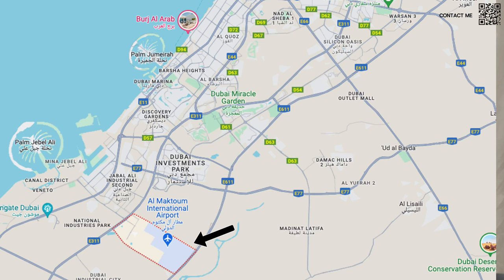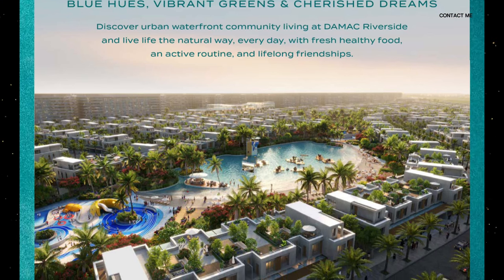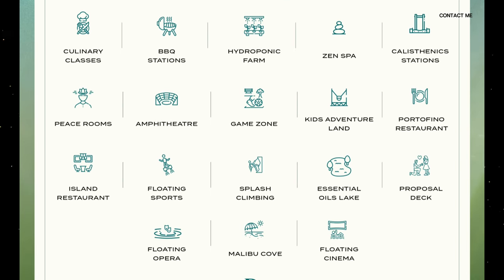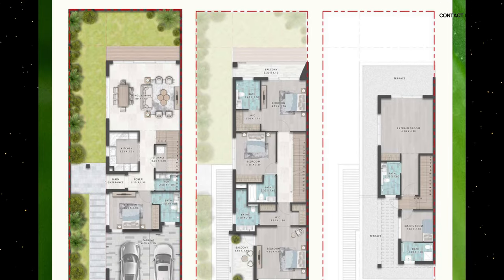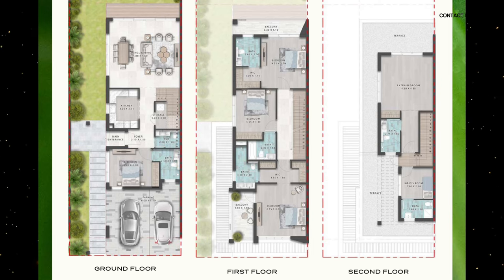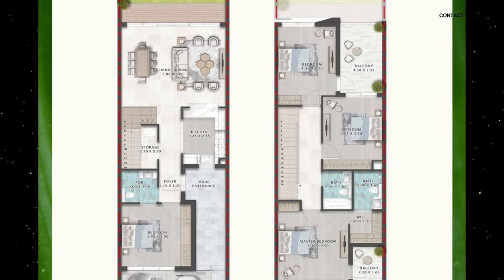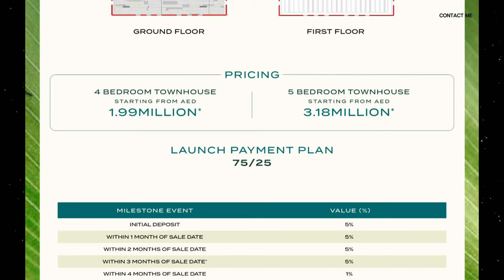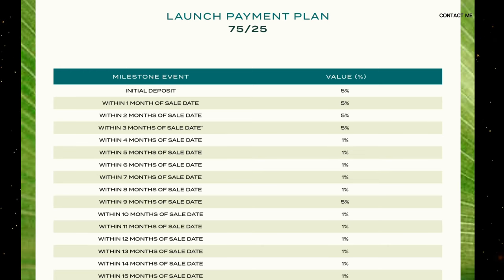Riverside by DAMAC: Updated Pricing & Payment Plans for Dubai's Premier Townhouse & Villa Community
Get the latest updates on Riverside by DAMAC, the new master-planned community that's transforming luxury living in Dubai! In this video, we reveal the updated pricing and payment plans for Riverside's exclusive townhouses and villas. Inspired by the success of DAMAC Lagoons, Riverside offers an unparalleled living experience in a beautifully designed setting with no apartments, ensuring privacy and exclusivity.

Join us as we dive into the details of why Riverside by DAMAC is poised to become Dubai's next premier residential destination.